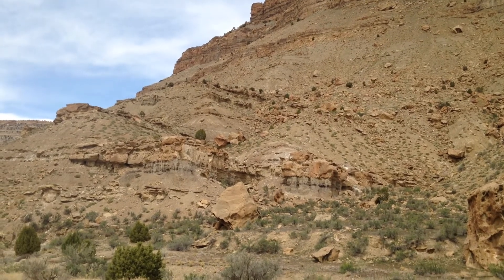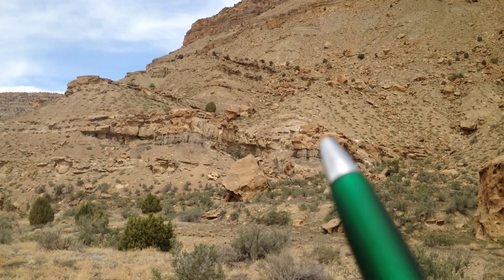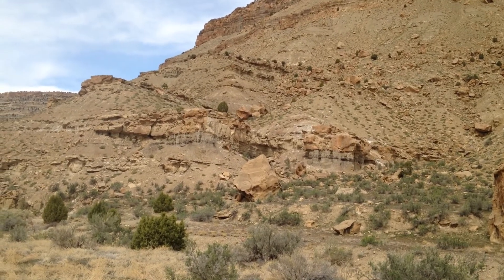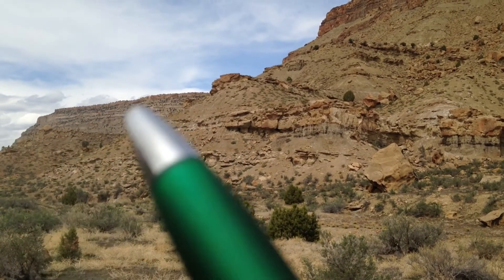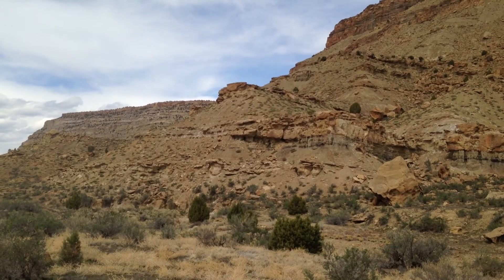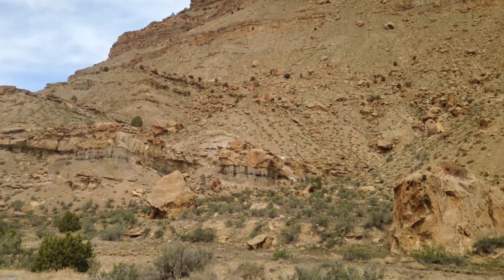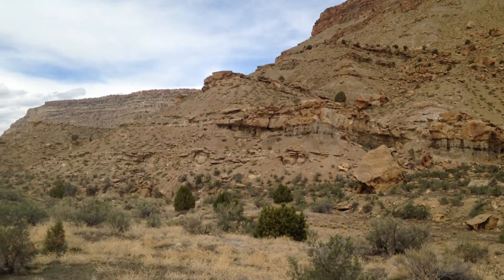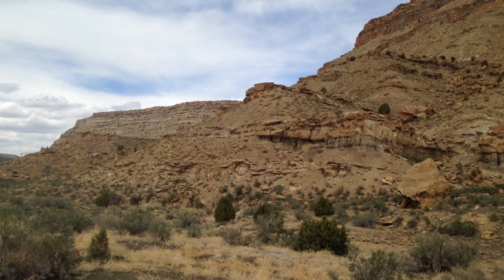Fluvial channels and associated levees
Cretaceous Williams Fork Formation - major gas producer in the Piceance Basin of Colorado. The two channels in the video are dual-lateral and connected along their margins. Levee sandstones are thin and extend for 100s of meters along from the channels and into overbank fine-grained sediments.